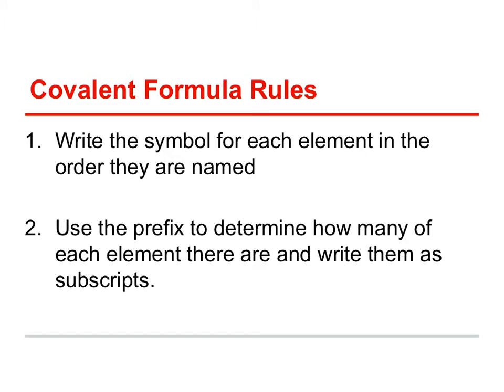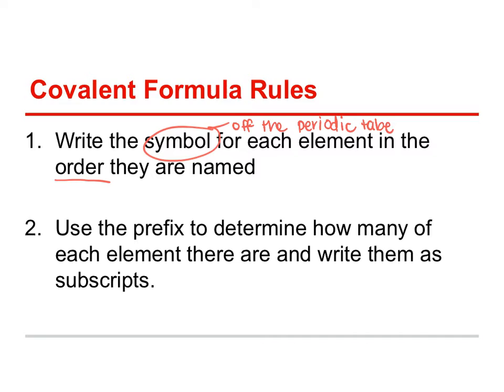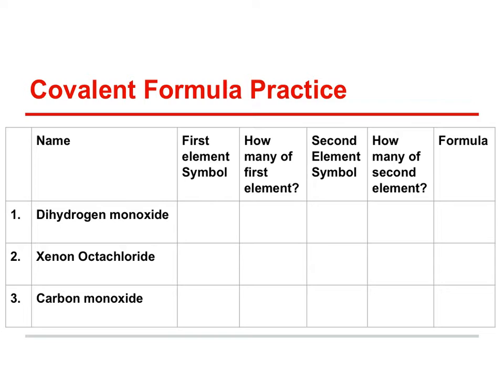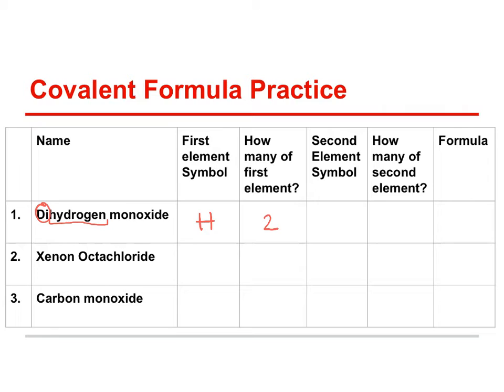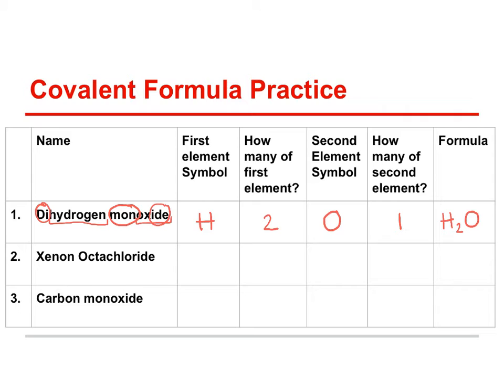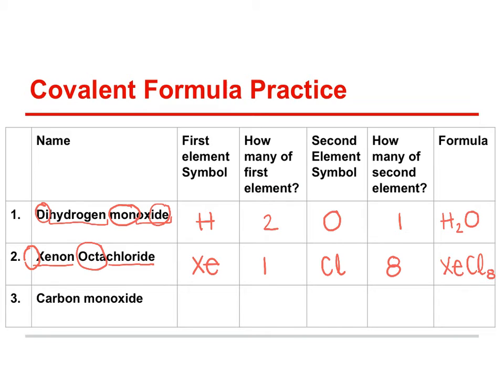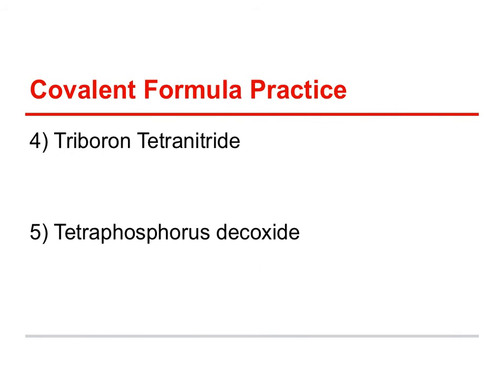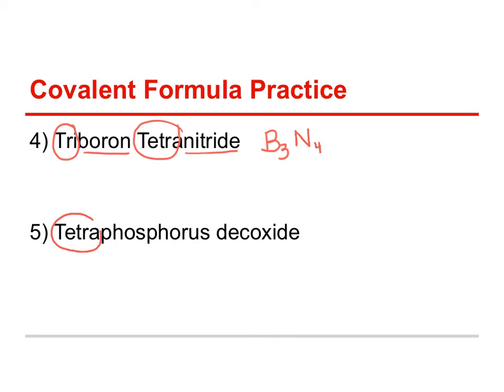Writing Covalent Formulas